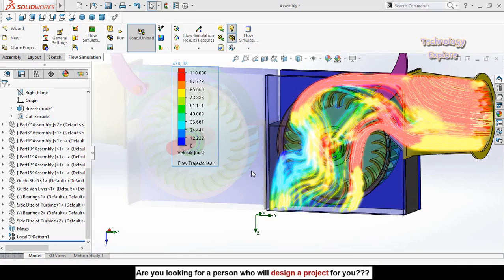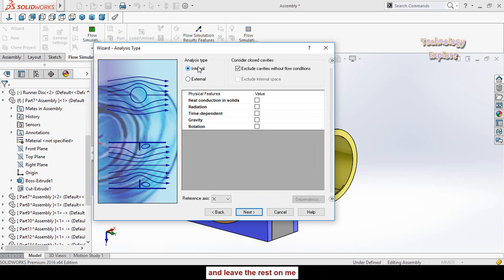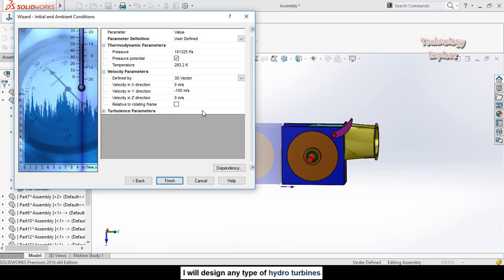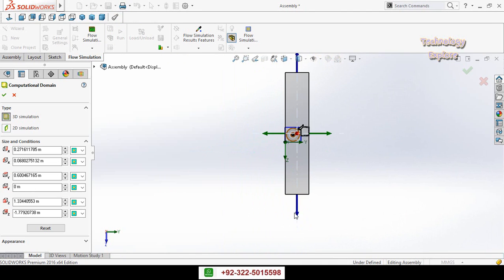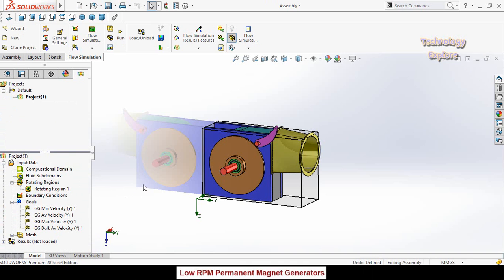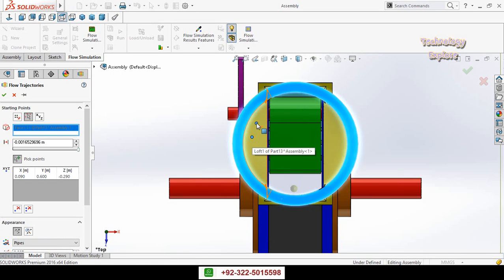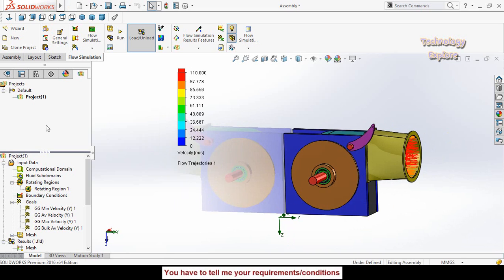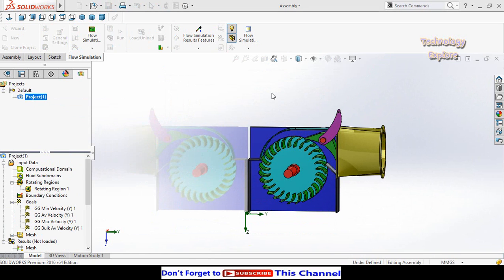Learn Step by Step How to do Flow Simulation in SolidWorks on Cross Flow Turbine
In this solidworks Flow Simulation Tutorial you will learn how to do a flow simulation on cross flow turbine in solidworks.

1. SolidWorks                                                         2. Hydro Power
3. FYP Designing and Manufacturing.               4. Electrical Engineering
5. 3D Printing                                                         6. Low RPM Alternators
                                7. Manufacturing of Hydro Turbines